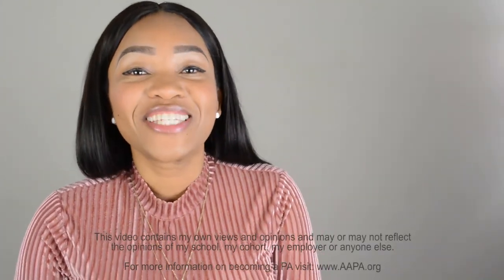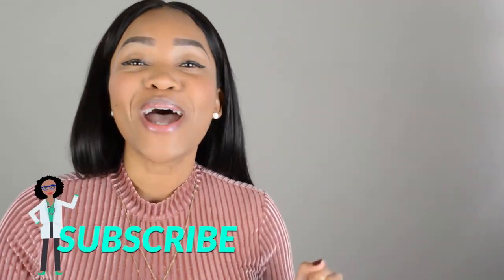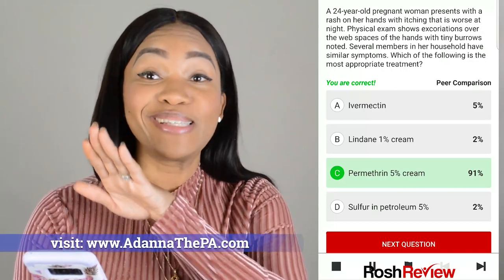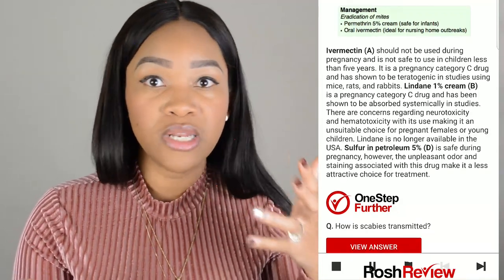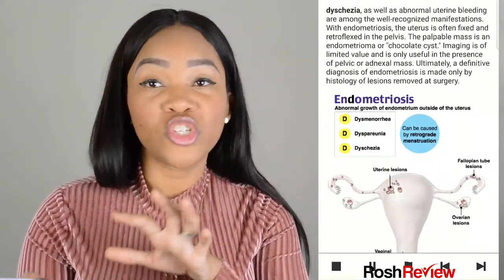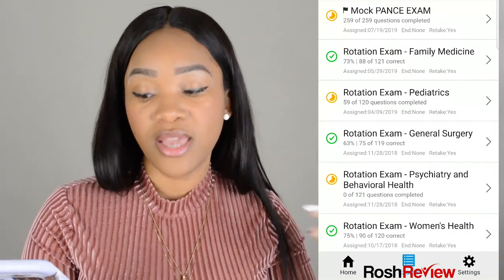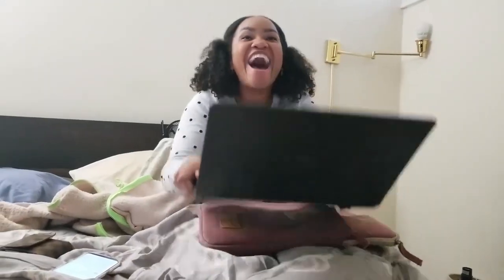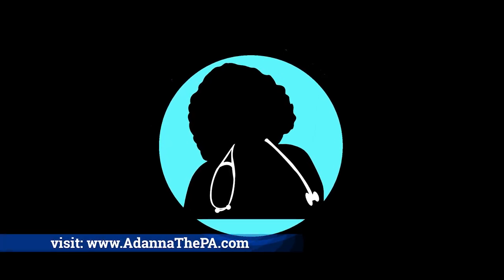Literally Pass Every Single Exam in PA School with this one APP! - (Exclusive Look at the APP)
There are a lot of very hard exams in PA School, but this one app can literally help you pass every single one of them...

Hey Everyone, I'm Adanna! Every Sunday & Tuesday I post videos on Physician Assistant Life, PA School, Healthcare, Medicine, Family, Faith, and a whole lot of Inspiration for your life journey... and now that you read this, subscribing is mandatory, lol. Okay not mandatory, but appreciated and welcomed.